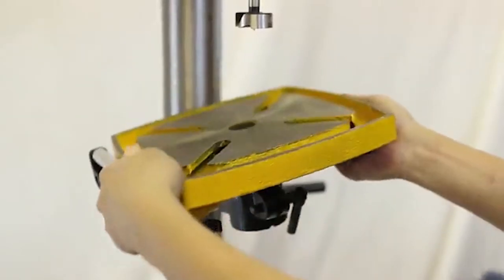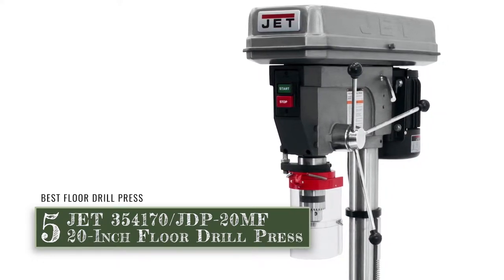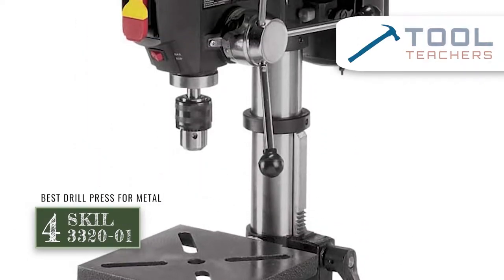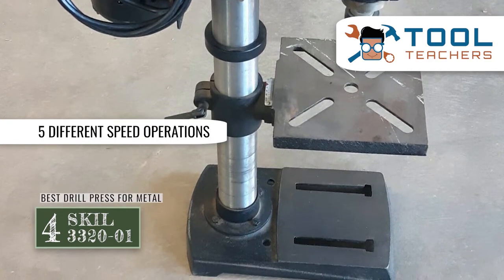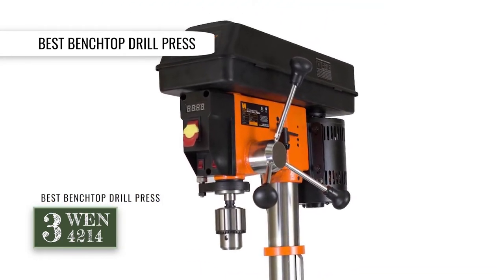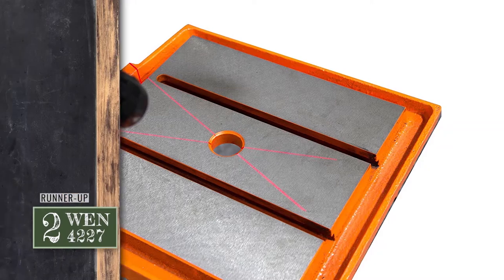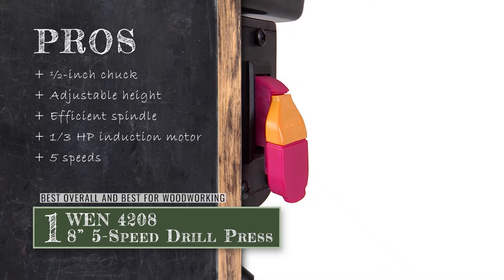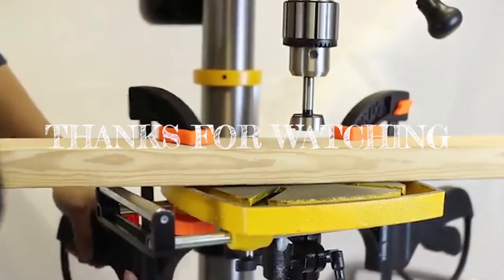Best Drill Presses ⚙: The Best Options Reviewed | Woodwork Advice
(Best Drill Presses)

✅ Featured Products for Best Drill Presses

0:00 Introduction
0:44 5. Best Floor Drill Press: JET 354170/JDP-20MF 20-Inch Floor Drill Press ➜
1:57 4. Best Drill Press for Metal: SKIL 3320-01 ➜
3:06 3. Best Benchtop Drill Press: WEN 4214 ➜
4:19 2. Runner-up: WEN 4227 ➜
5:33 1. Best Overall and Best for Woodworking: WEN 4208 8 in. 5-Speed Drill Press ➜

⚙ The first question that may come to the readers' minds is 'what exactly is a drill press?' For those who are not very familiar with these machines, a drill press is basically a complex machine that has cutting edges at its points. If you're wondering about its uses, it is a machine that is used for drilling or enlarging a cylindrical hole in various workpieces or parts.

⚙ These machines, as the name implies, are mainly used for drilling but can also provide other functions, such as reaming, countersinking, counterboring, and even tapping. Such a machine is highly capable of cutting holes in or even through metals, wood, as well as other materials.

💬 Let us know what you think of these Drill Presses in the comment section below.

🎥 Welcome to the official YouTube Channel of Woodwork Advice 🎥

Woodwork Advice is your #1 online resource for tools and DIY-related how-to guides.